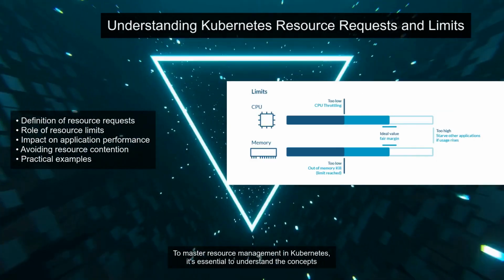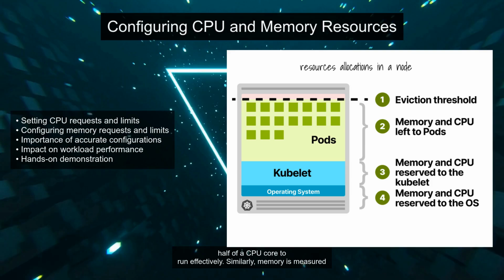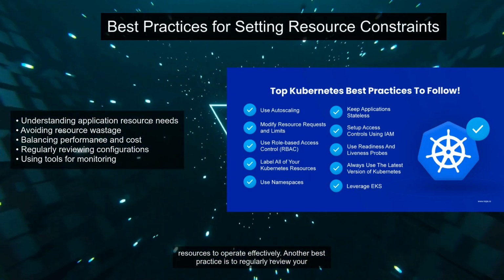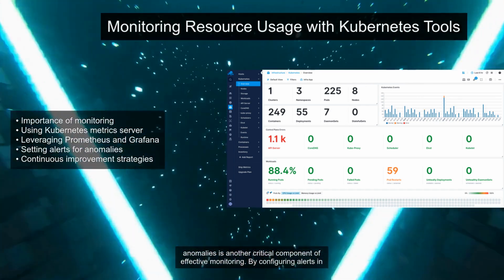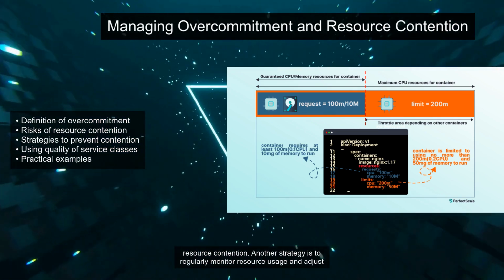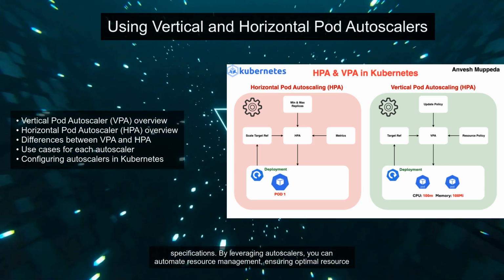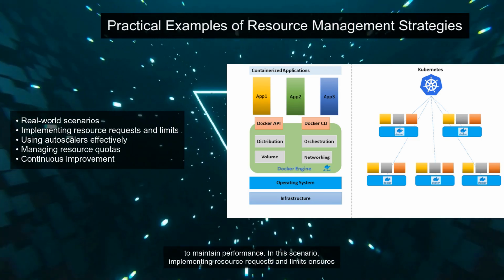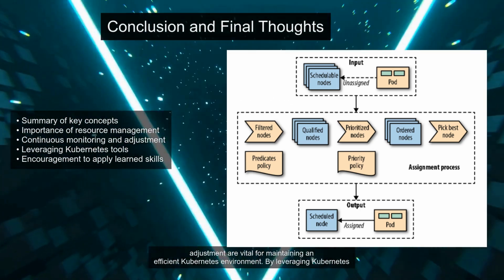Mastering Kubernetes Efficient Resource Management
**🤖 Are you struggling with Kubernetes resource management?** Discover how to optimize your application performance and cut costs with our comprehensive guide on Kubernetes resource management! Join us as we dive deep into efficient configurations and management of resource requests and limits.

**🌟 Brief Summary:**
In this video, we uncover the secrets to mastering Kubernetes' resource management, ensuring peak application performance and cost-effectiveness.

- ✨ **Introduction to Kubernetes Resource Management**: Importance, cost efficiency, and skills to acquire.
- ⚡ **Understanding Kubernetes Resource Requests and Limits**: Definitions, impacts, and practical examples.
- 🚀 **Configuring CPU and Memory Resources**: Accurate setups and hands-on demonstrations.
- 🎯 **Best Practices for Setting Resource Constraints**: Avoid wastage, balance performance and cost.
- 🔥 **Monitoring Resource Usage with Kubernetes Tools**: Use Prometheus, Grafana, and set alerts.
- 🛠️ **Managing Overcommitment and Resource Contention**: Strategies and practical examples.
- 📌 **Using Vertical and Horizontal Pod Autoscalers**: Overview, differences, and configurations.

This video is perfect for AI enthusiasts, tech enthusiasts, and anyone keen on the latest AI advancements. Enhance your workflow with efficient Kubernetes management!

- [Mastering Kubernetes for Beginners](https:/

   Engineering